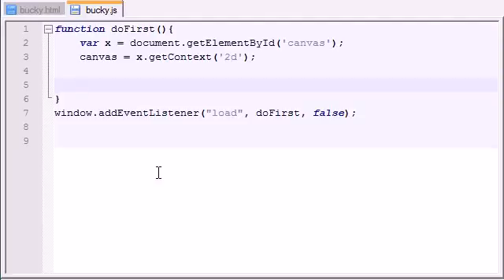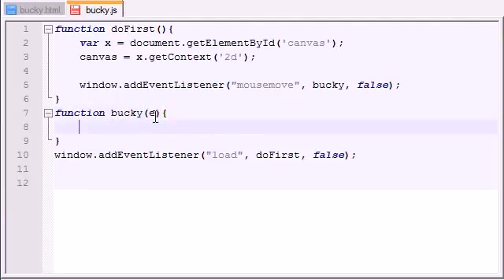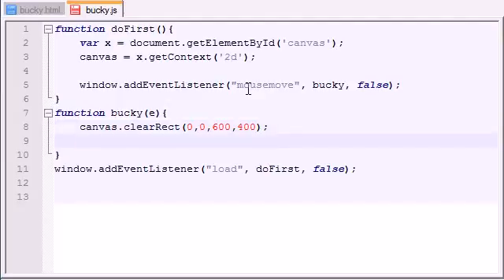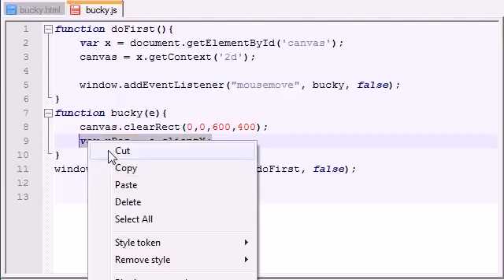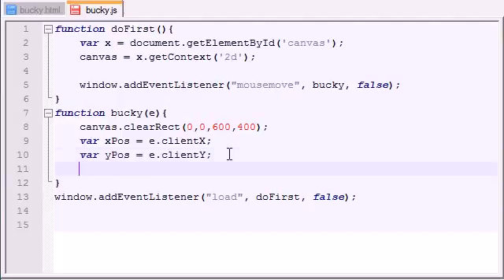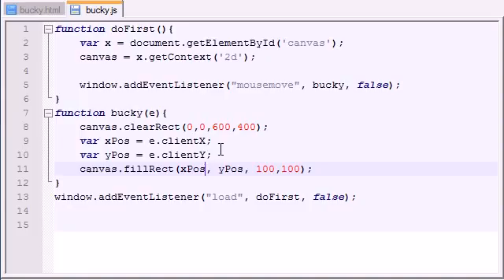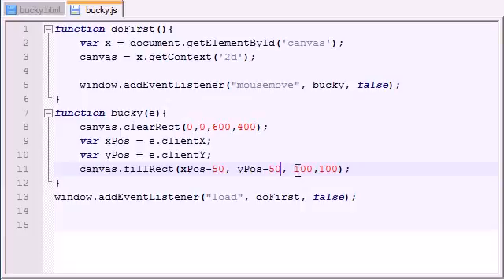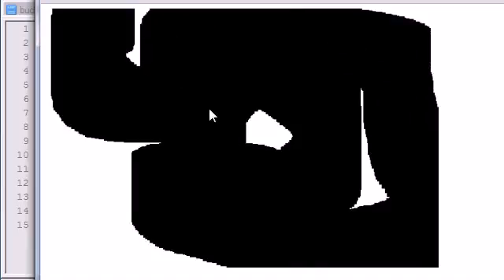HTML5 Tutorial 43 Animation for Games